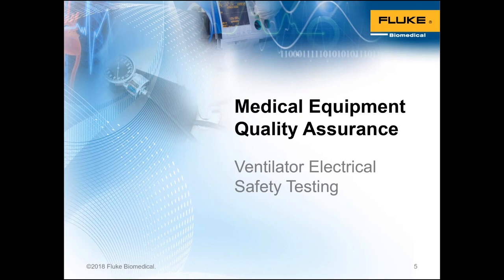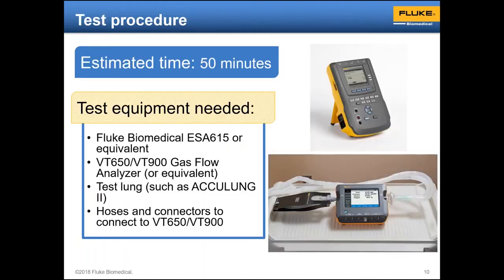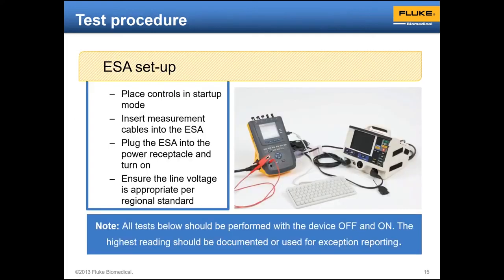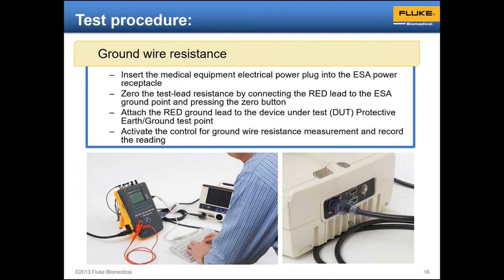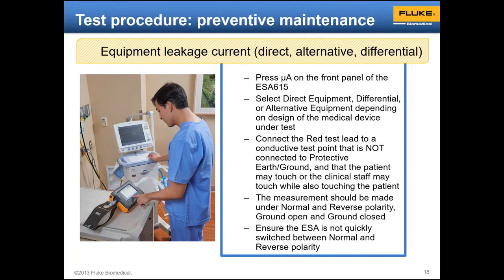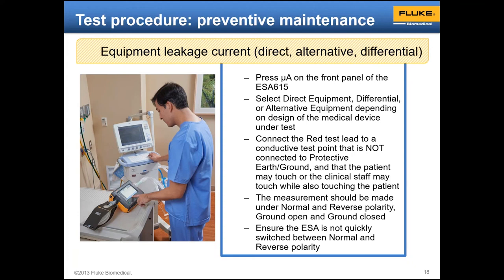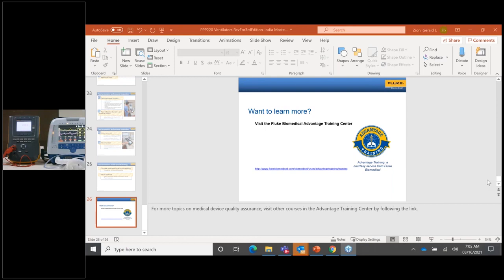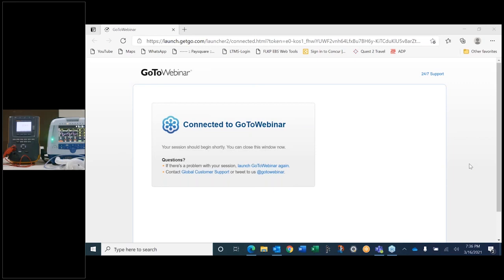Uji Keamanan Listrik Sesuai IEC 62353 untuk Pasien Monitor dan Ventilator Pt. 2 (Subtitle Indonesia)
Video ini dibuat oleh Fluke Biomedical dan diterjemahkan oleh tim  PT. Quantum Inti Akurasi.
This video was created by Fluke Biomedical, with subtitle translation by PT. Quantum Inti Akurasi.

For any questions, please contact PT. Quantum Inti Akurasi at the email below:

Facebook      : PT Quantum Inti Akurasi